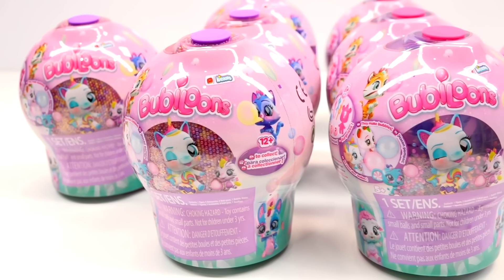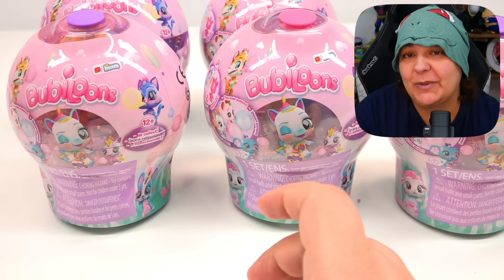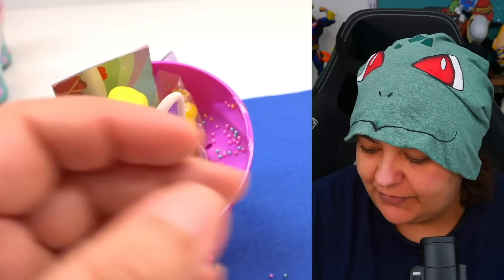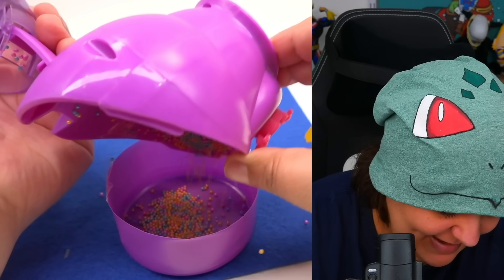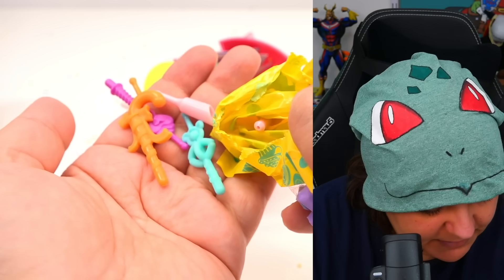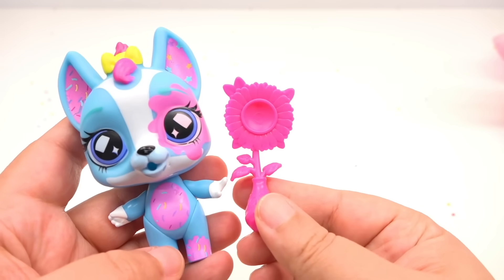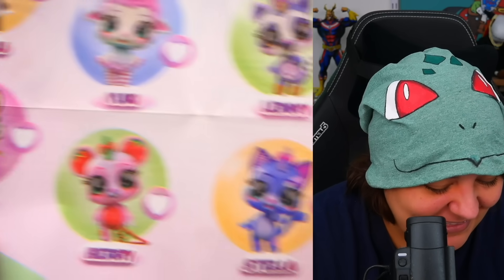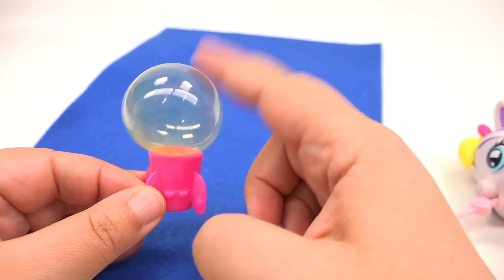$160 For WORST 4+ Stars Mystery Box Unboxing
Unbox review mystery box fidget toys bubliloon  this mystery box is one of the highest rated but also one of the worst. This honest review will see whats inside including a mystery figurine that blows bubbles and surprises , is it worth it ?

My gear:
Streaming:
- MSI Laptop